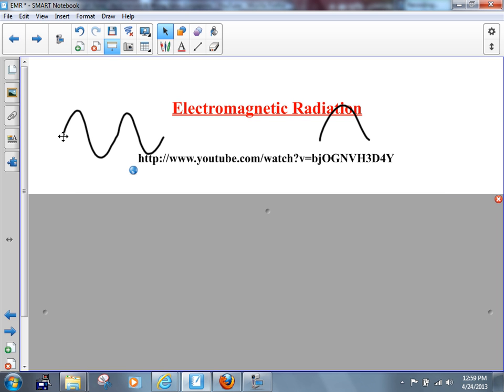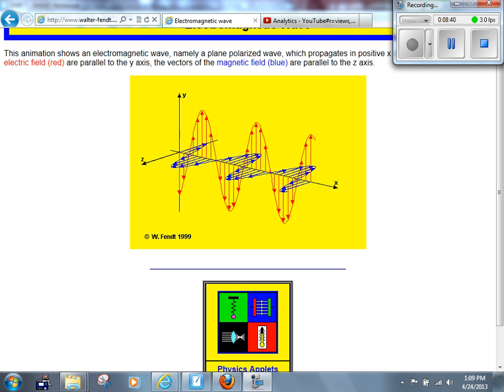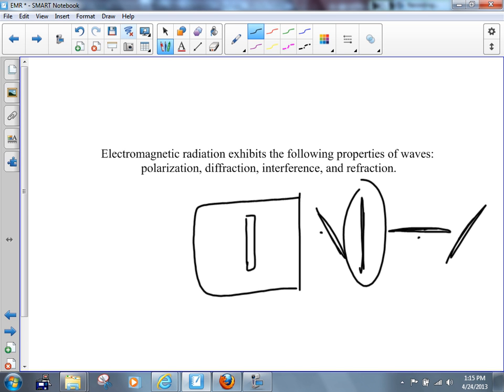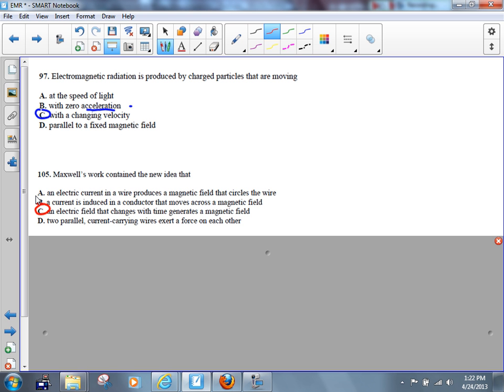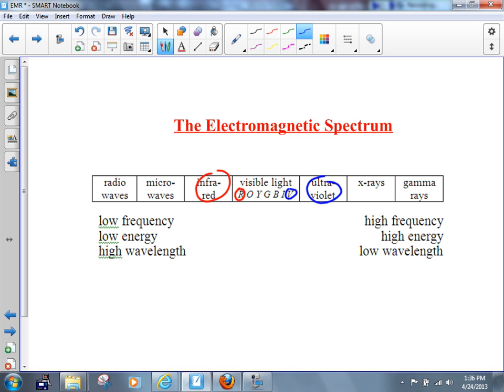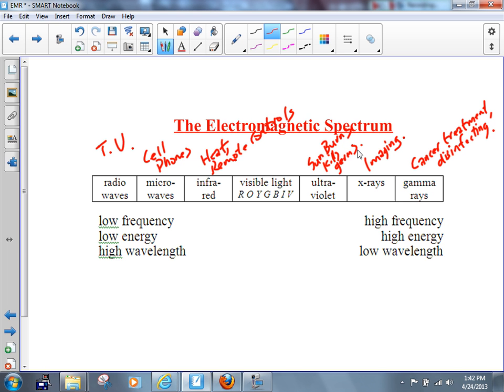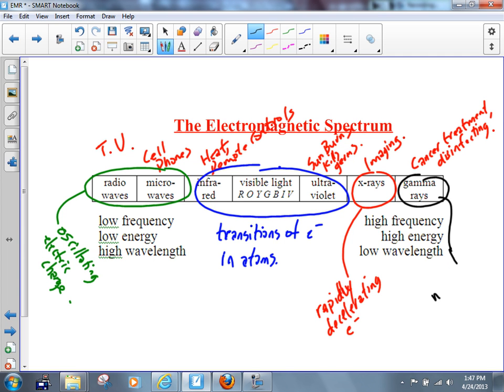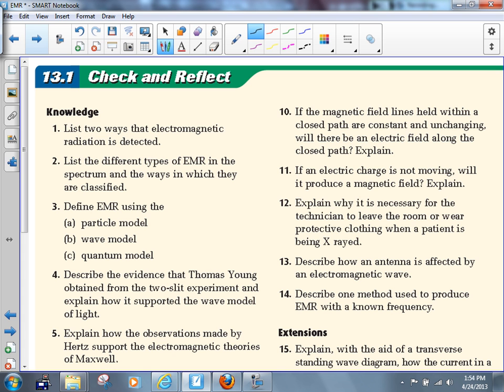(401) EMR Introduction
Introduction to EMR, including the theory, production, and types.